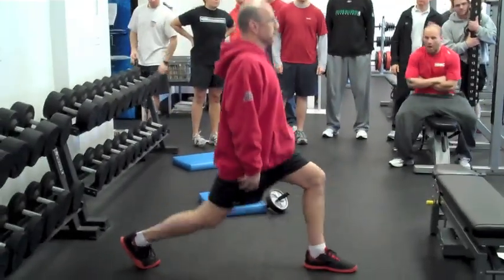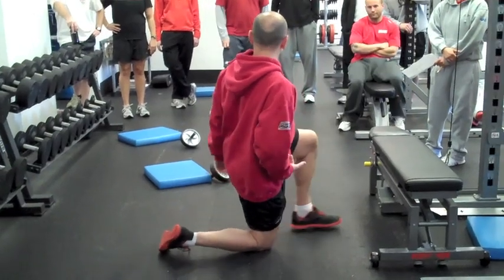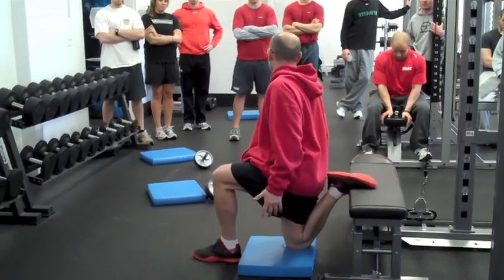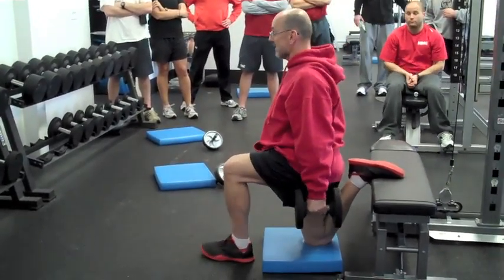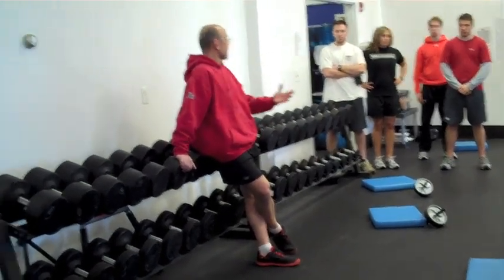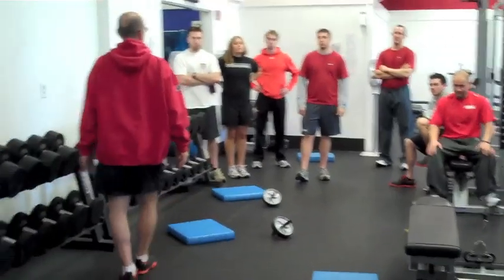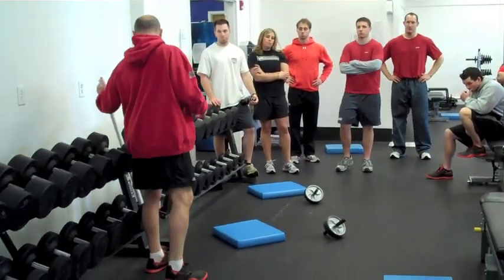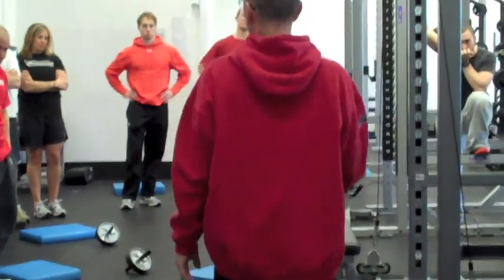Inside the MBSC Staff Meeting: Rear Foot Elevated Split Squats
Get a look into the inner workings of Mike Boyle Strength and Conditioning as Mike Boyle goes over the Rear Foot Elevated Split Squat in the staff meeting.